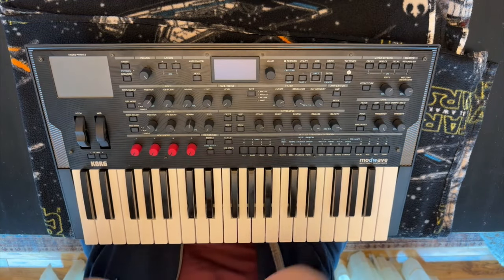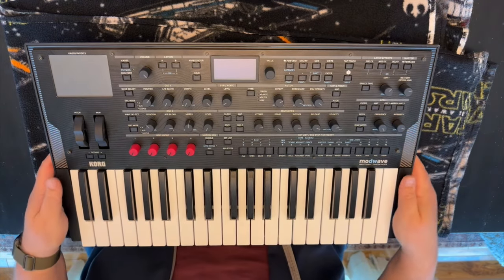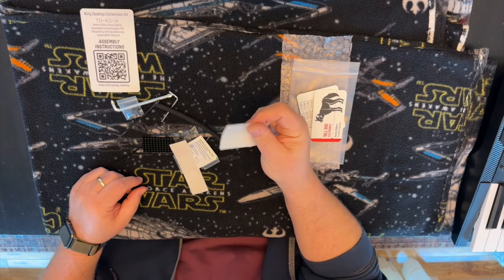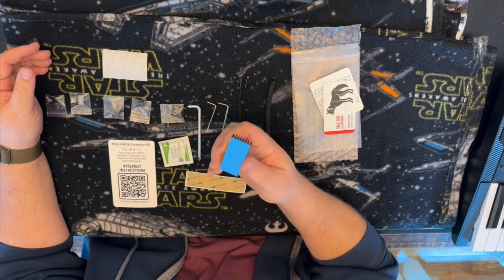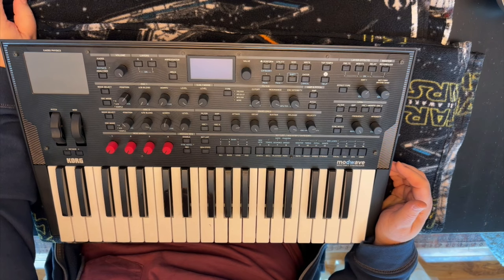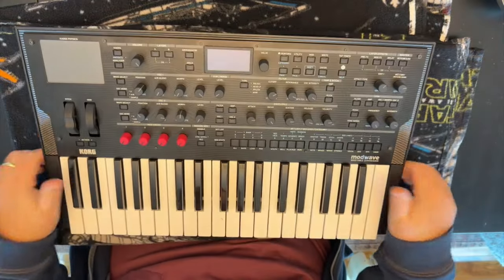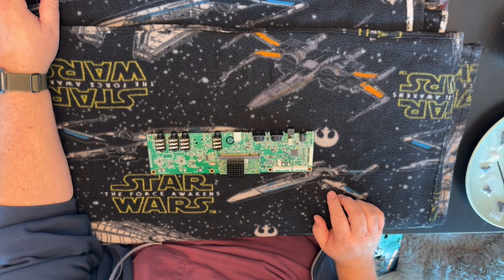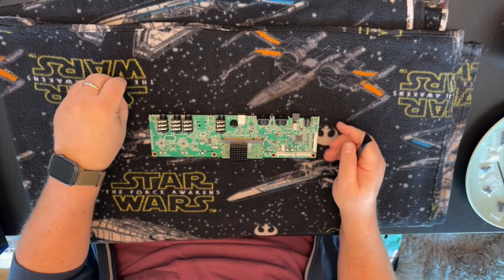Convert Korg Keyboards to Desktop Modules | No Music | Detailed Walkthrough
This video is more a helpful reference for a very specific synthesizer use case. This video is not intended for general public entertainment. FYI.

This is a demonstration of exactly what I had to do using the Tall Dog Electronics conversion kit for my Korg ModWave/WaveState/Opsix synthesizer. I'm very happy with it. :)

00:00 - Intro Chatter
09:20 - Let's Get Started
34:08 - Korg Hair?!
Want to hang out with us synth nerds on Discord? We talk Berlin School, Prog Rock and A LOT around synthesizers (hardware and software.)

BACKGROUND
Hi! I'm Luke Stark and I'm creating videos here as Synth Seeker because I like to share the things I find fun or useful as I make music! Here you will find techniques, discoveries and distractions. Have fun!